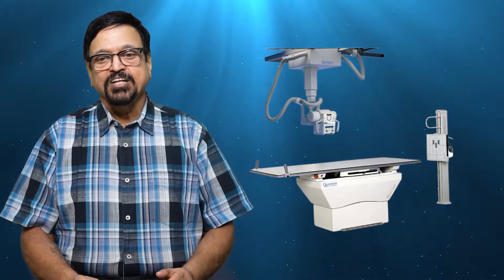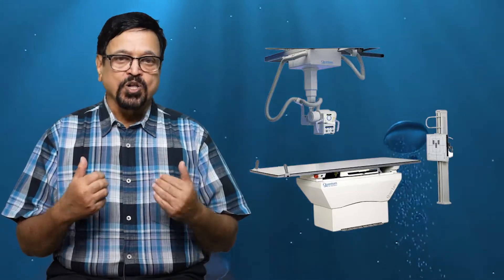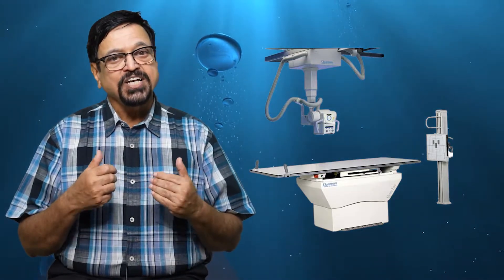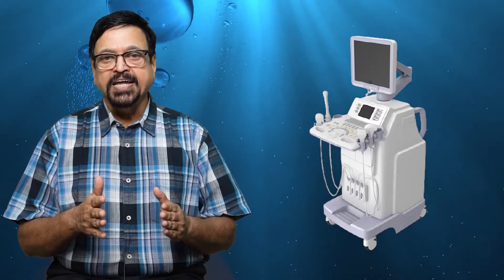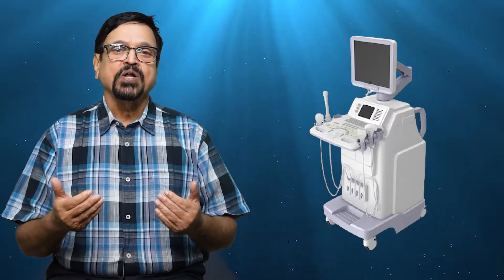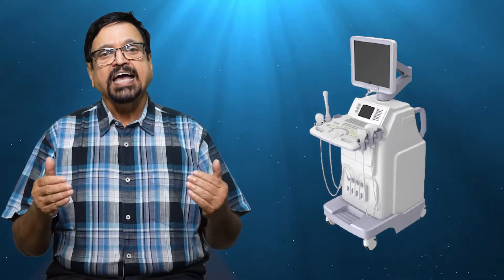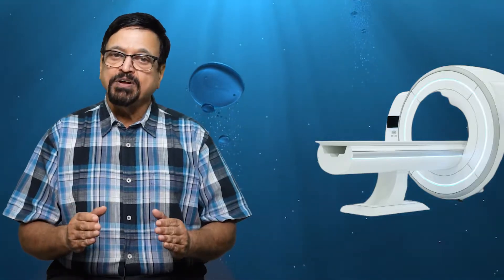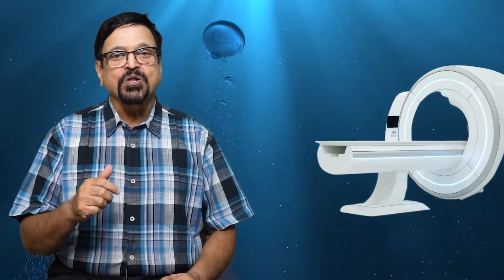E Book Concept of Radio Diagnosis and Imaging Sciences.